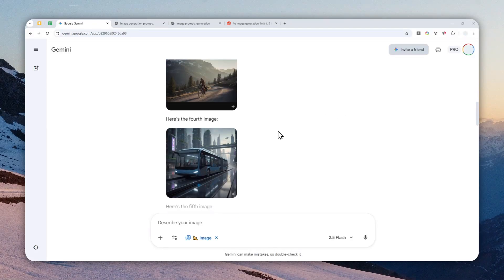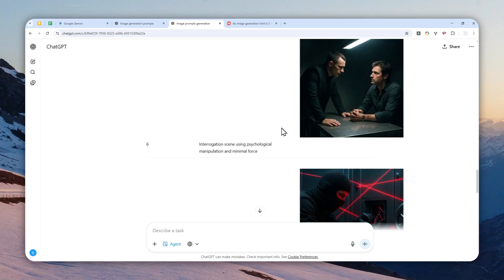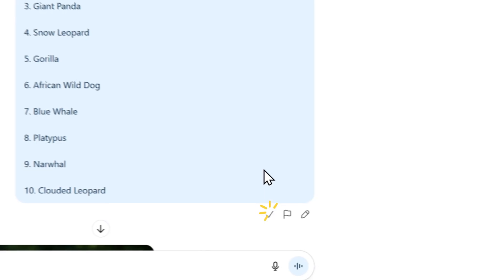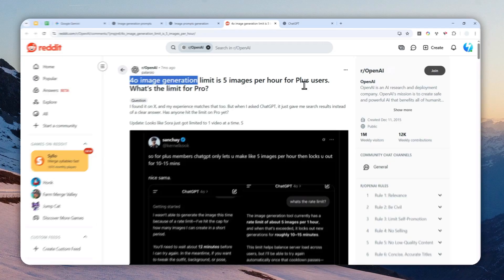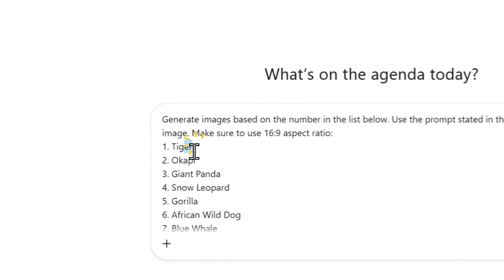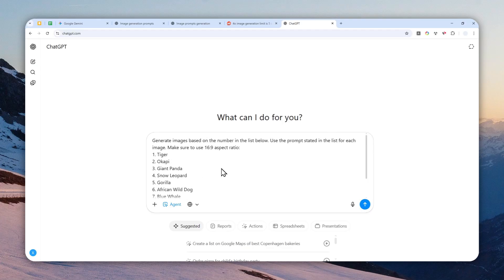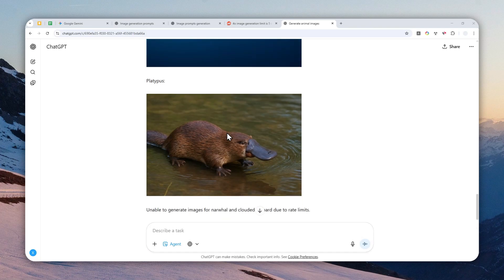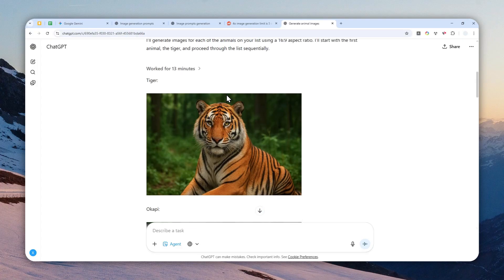How to Batch Generate MULTIPLE Pictures at Once in ChatGPT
👉  In this video, I will show you how to generate multiple images in a single ChatGPT response by enabling one simple setting that allows batch creation. This technique cuts down waiting time between generations and helps maintain visual consistency across characters, scenes, storylines, design variations, and creative projects without typing separate requests each time.

Prompt:
Generate images based on the number in the list below. Use the prompt stated in the list for each image. Make sure to use 16:9 aspect ratio:
1.
2.
3.